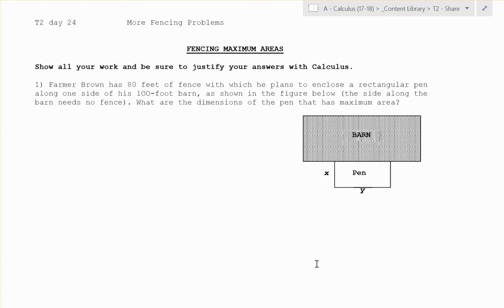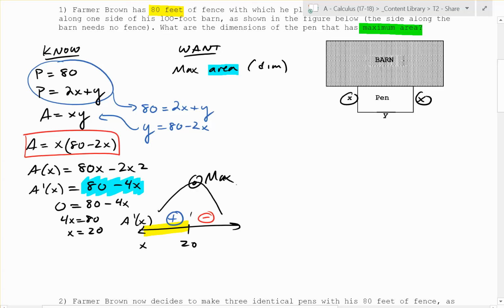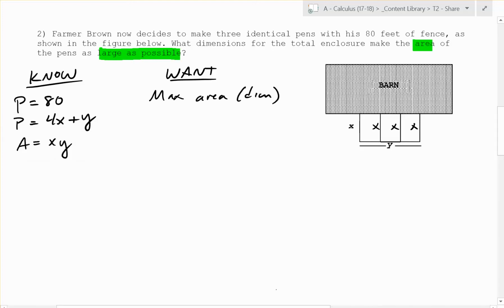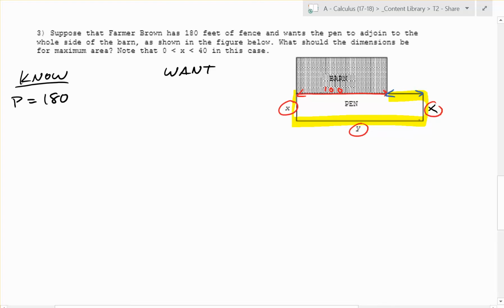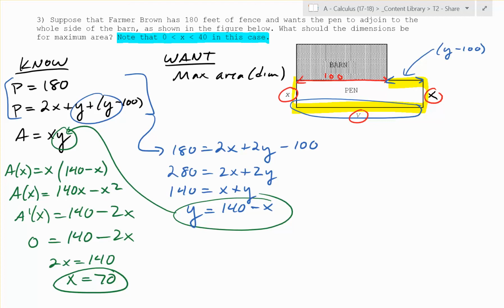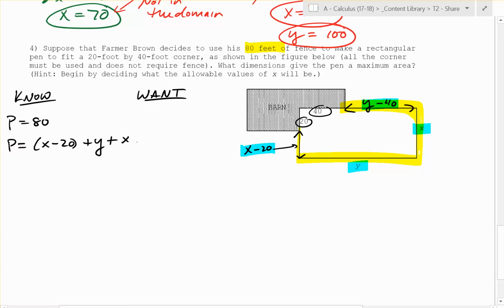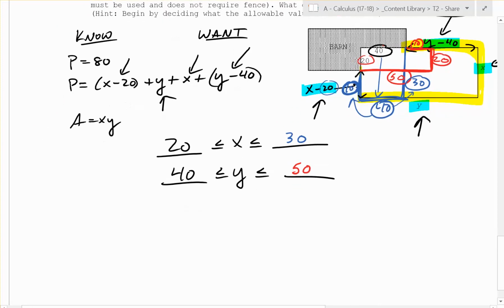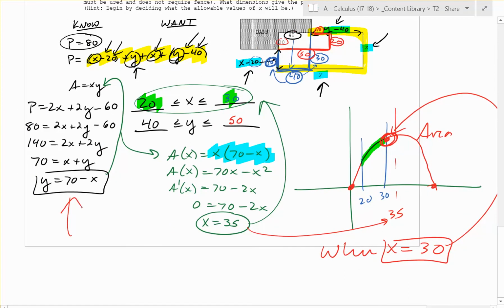T2 Day 24 - Calculus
T2,24S More Fencing Max Area